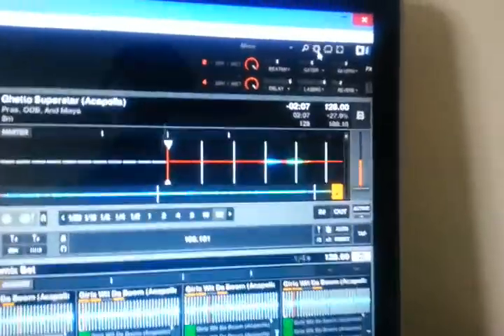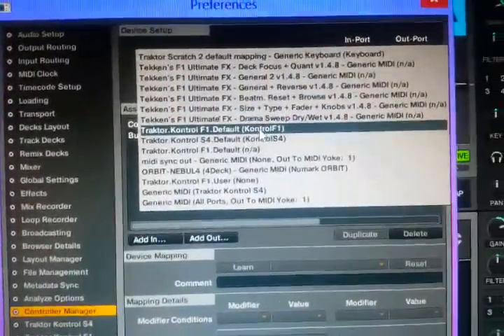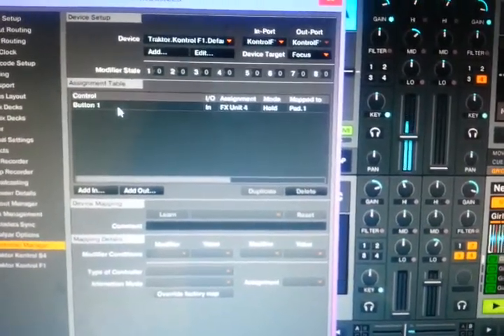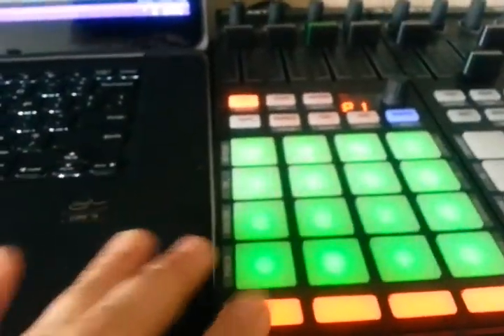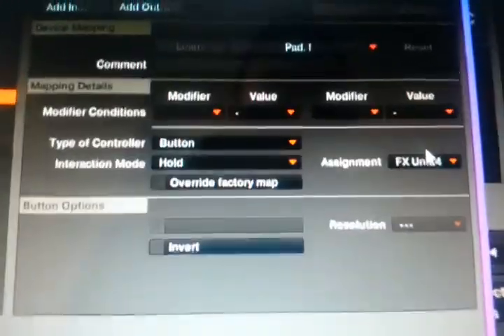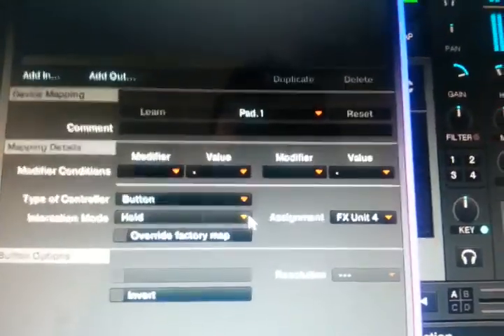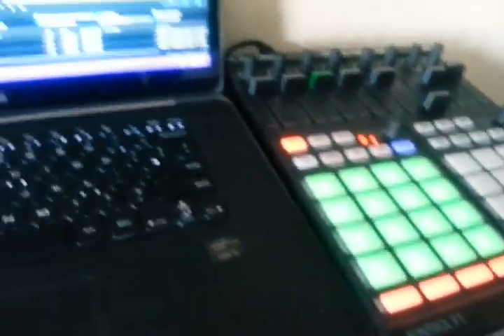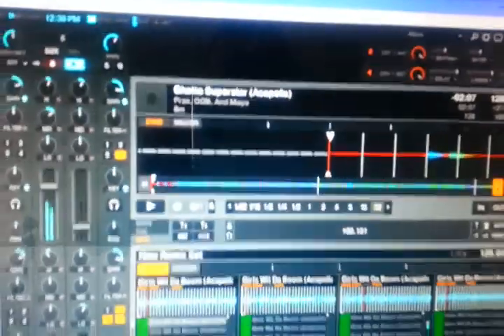Traktor Scratch Pro Macro FX for Remix Decks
. BIG IMPROVEMENTS! "Serato 1.9.6 Update and Basic Tutorial"

The concept of this video is to show you how you can have your Kontrol F1 not only trigger a remix deck cell but also trigger other things such as fx at the same time. The possibilities are endless